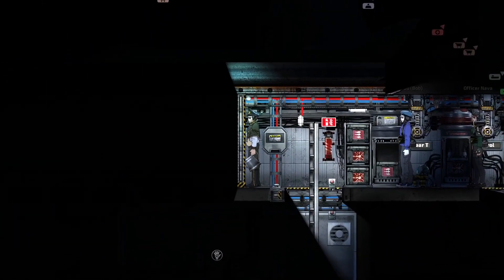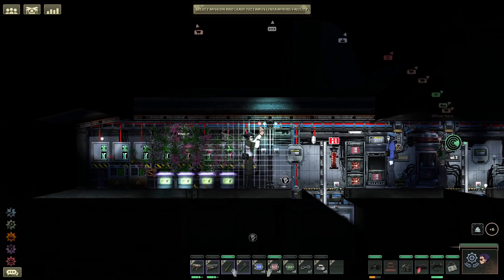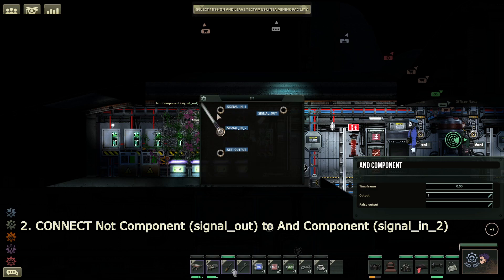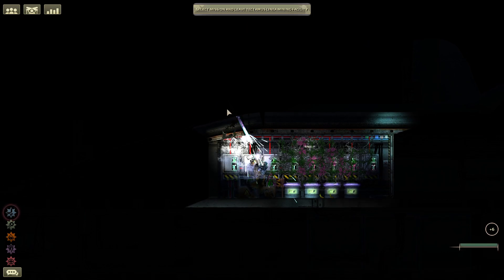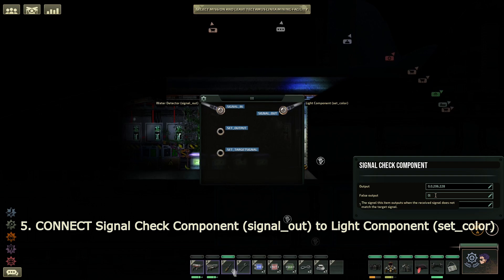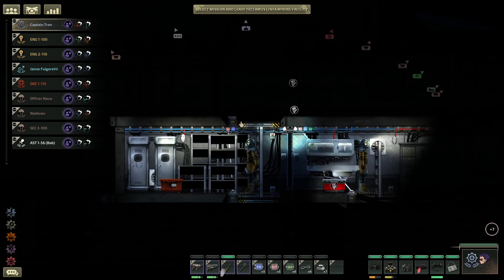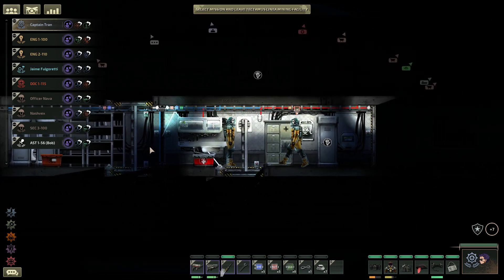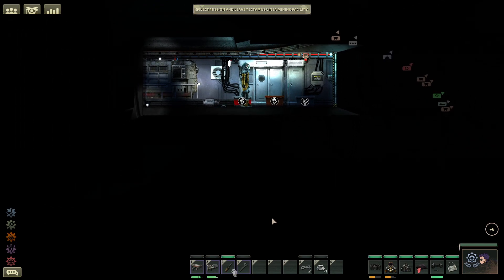Barotrauma ⚓ 〔This Old Sub〕 10 - Automatic Doors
📝 INSTRUCTIONS
🧭 [Materials Used]
And Component x1 for one room tested; or x2 for two rooms tested
Not Component x1
Signal Check Component x1
Water Detector x1 if not present
Wires x6

🧭 [Complementing the Door]
INSTALL Not Component
INSTALL And Component
INSTALL Signal Check Component

🧭 [Water Protection]
CONNECT Water Detector (signal_out) to Not Component (signal_in)
PROGRAM Motion Detector ⇀ Ignore Monsters
CONNECT Motion Detector (signal_out) to And Component (signal_in_1)
CONNECT Not Component (signal_out) to And Component (signal_in_2)
PROGRAM And Component ⇀ Timeframe 0.02
CONNECT And Component (signal_out) to Door with Buttons (set_state)

🧭 [Warning Lights]
CONNECT Water Detector (signal_out) to Signal Check Component (signal_in)
PROGRAM Signal Check Component ⇀ Output 0,0,206,228; ⇀ False Output 255,255,255,125; ⇀ Target Signal 1
CONNECT Signal Check Component (signal_out) to Light Component (set_color)

🔖 CHAPTERS
00:00 ➠ Introduction
00:11 ➠ Recruitment Campaign
00:32 ➠ Gathering Materials
01:16 ➠ Simplest Automatic Door
01:51 ➠ Water Protection
05:54 ➠ Warning Lights
08:26 ➠ A 'Two Water Detector' Door
12:51 ➠ Outroduction